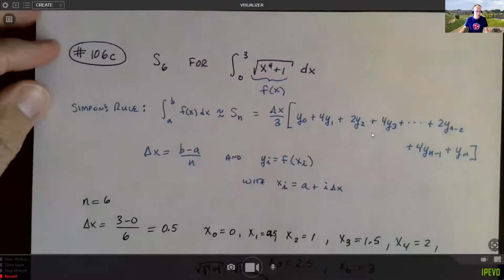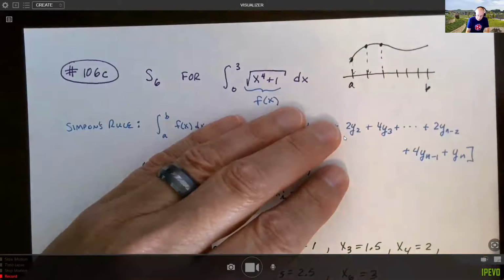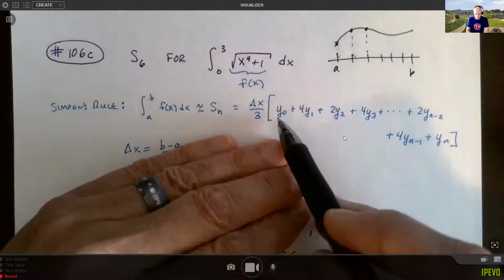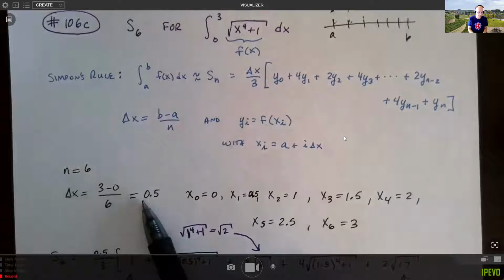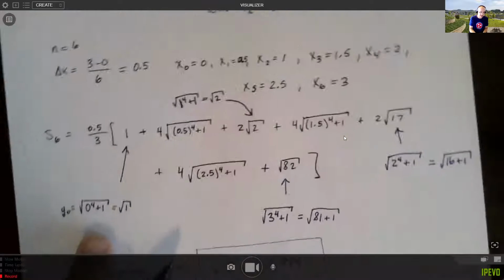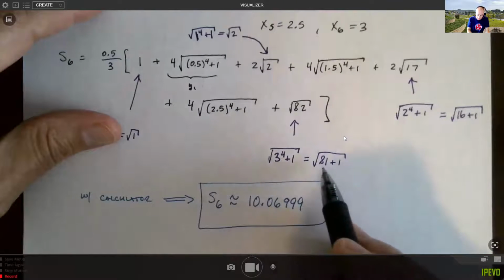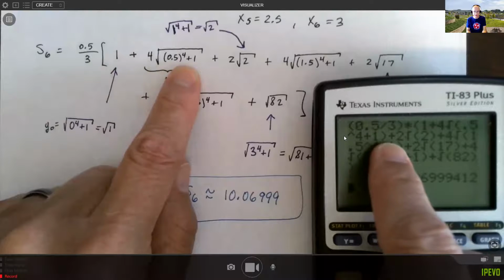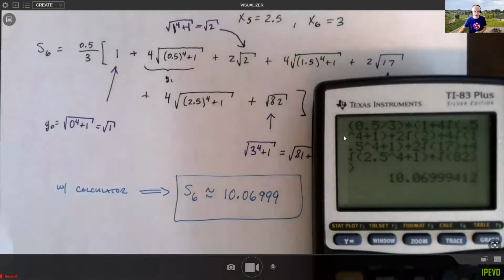1920 Number 106c